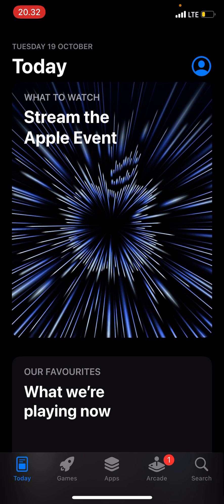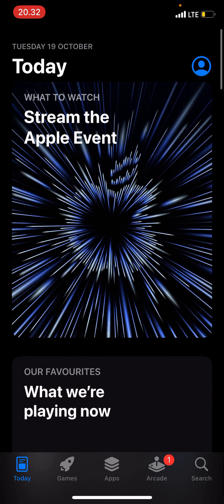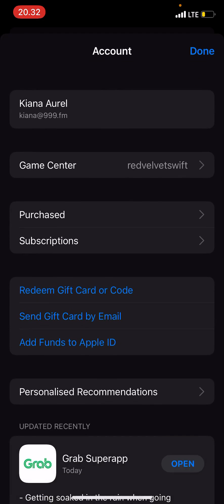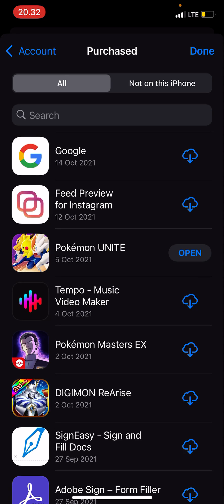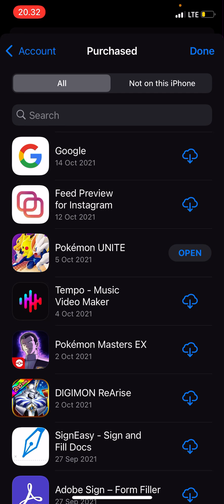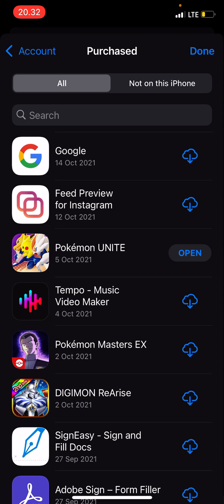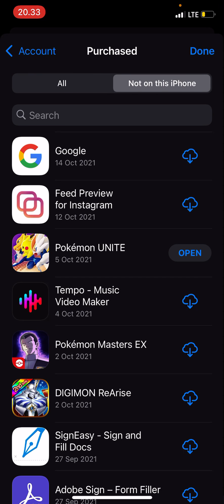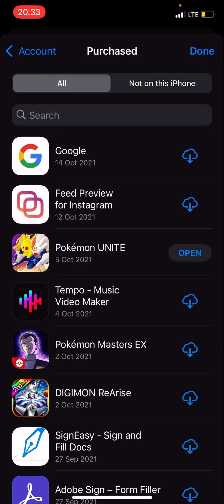How To Find History Of Installed Apps On App Store iOS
Find the history of your installed apps by watching this tutorial!